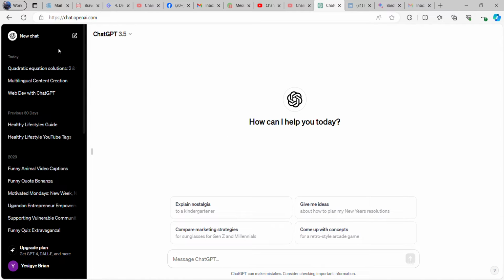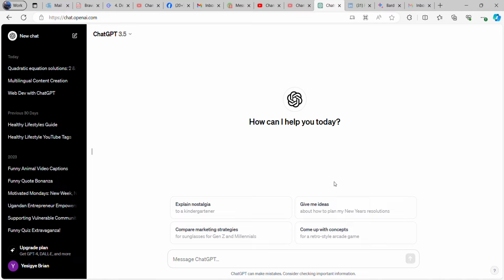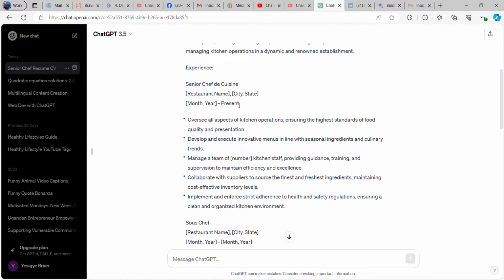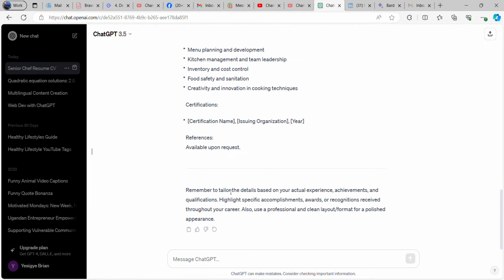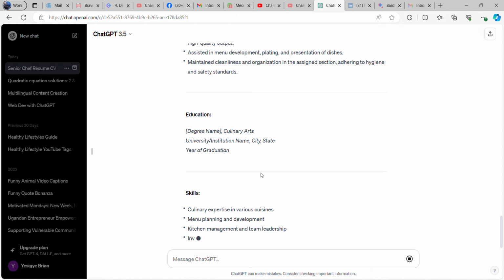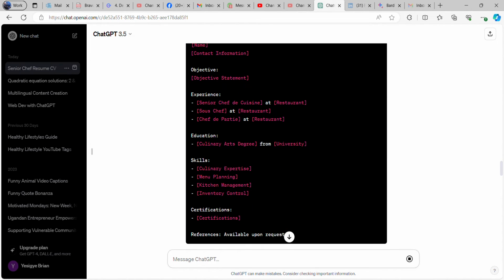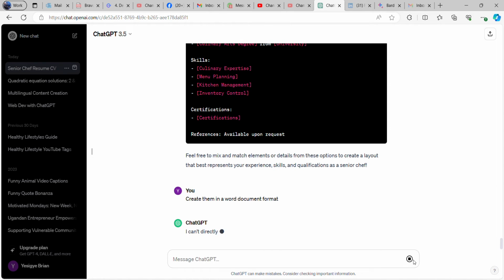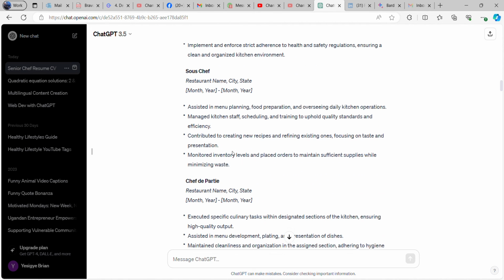Step-by-step Guide: Create A Polished resume Using Chatgpt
Having a professional resume or CV is essential when applying for jobs. In this step-by-step tutorial, I will show you how to write compelling resume/CV using CHATGPT, an advanced AI language model. Whether you're a fresh graduate or experienced professional, this guide will help create a resume that stands out from the competition.

Understanding the structure and components of a professional resume/CV

Crafting a captivating personal statement or objective

Showcasing your professional experience and relevant skills

Highlighting your educational background and certifications

Tips for formatting, fonts, and overall design

Leveraging CHATGPT to enhance the language and tone of your resume

Reviewing and editing your resume for maximum impact

Saving and exporting your resume/CV for job applications

By following this comprehensive tutorial, you will learn how to utilize CHATGPT effectively in order to create a standout resume that impresses employers. Don't miss out on this opportunity to enhance your chances of landing your dream job!